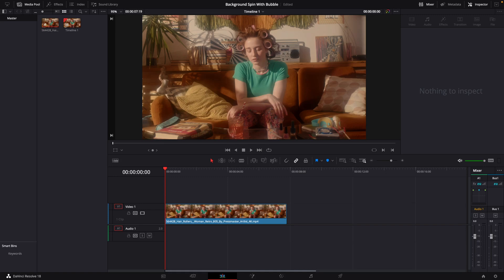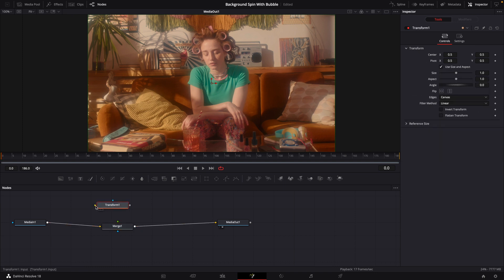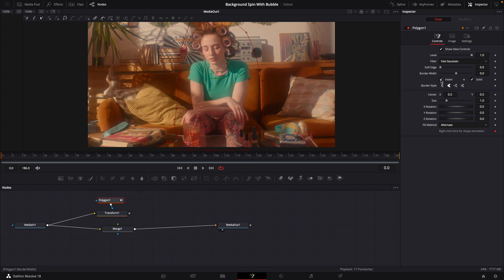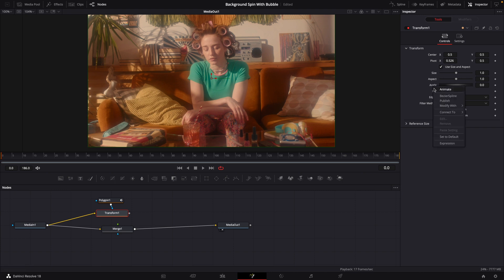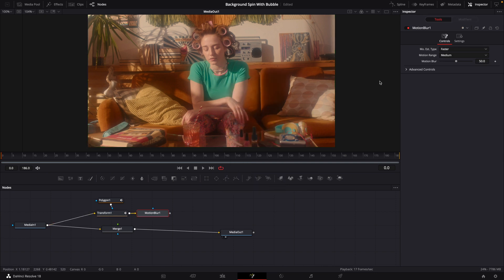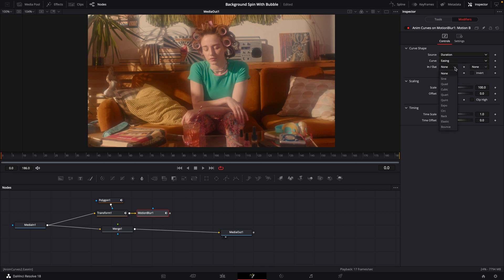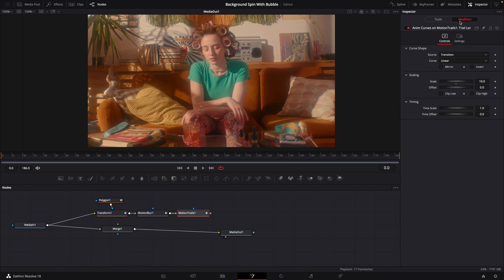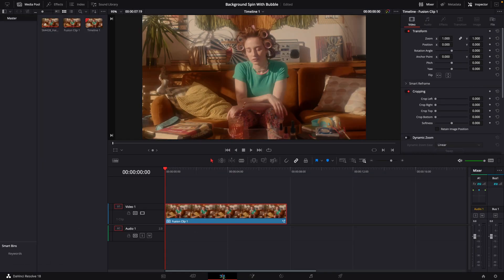Background Spin Effect DaVinci 18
In this quick tutorial we are creating a Spinning Background Effect in DaVinci Resolve 18.